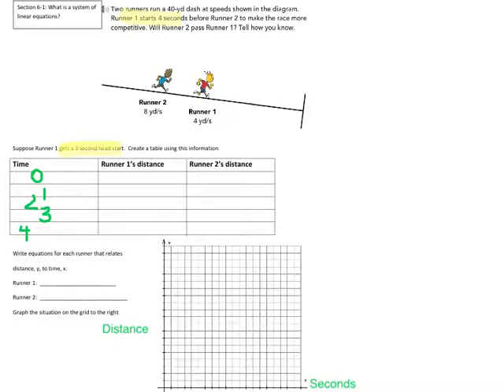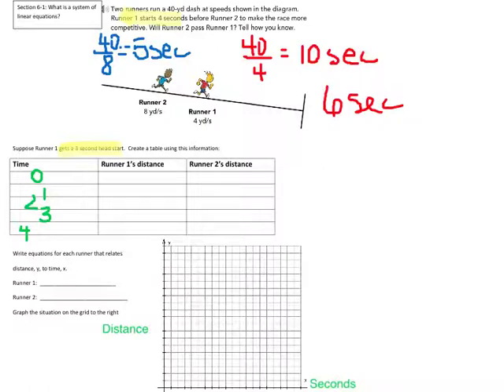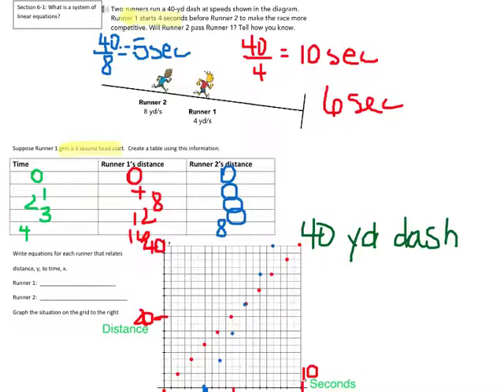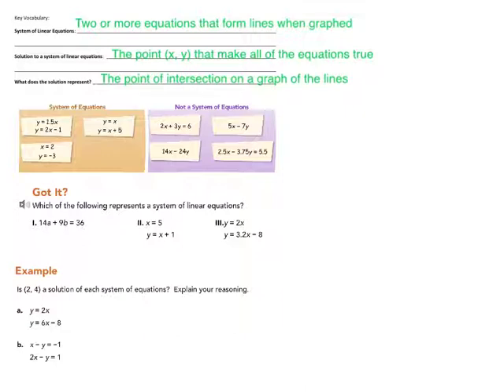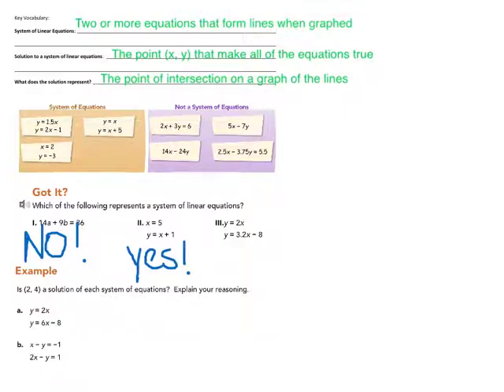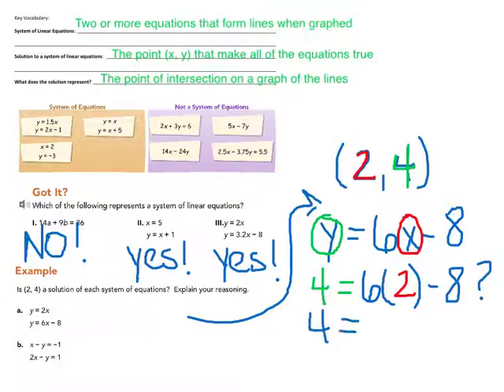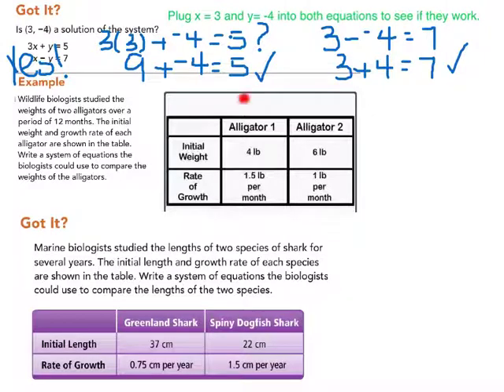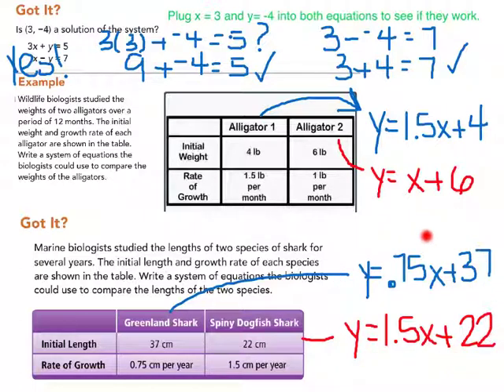What is a system notes